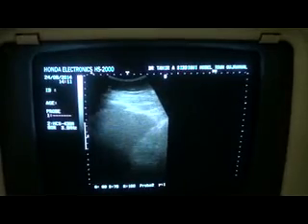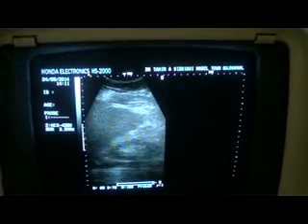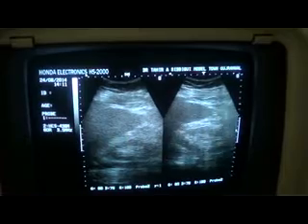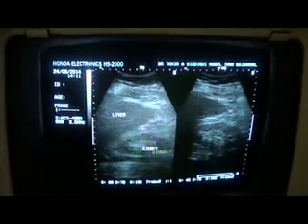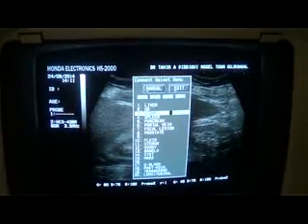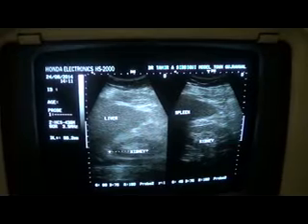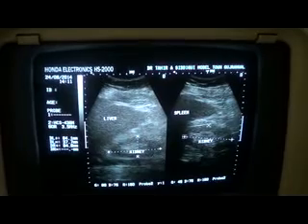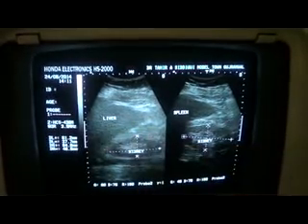BILATERAL RENAL parenchymal changes as a cause of BILATERAL PLEURAL EFFUSION